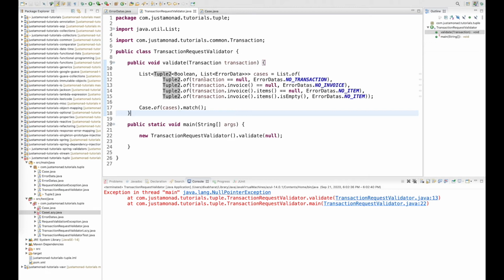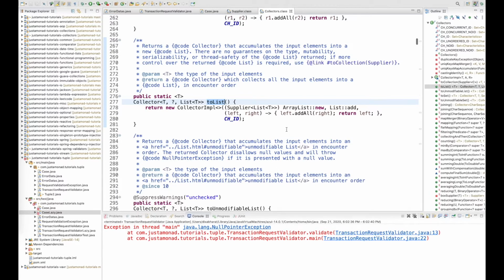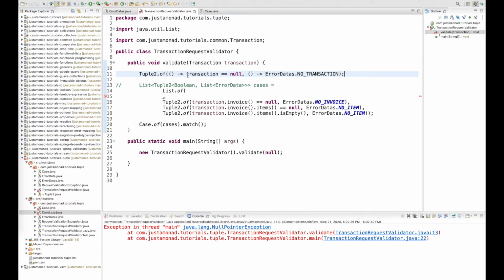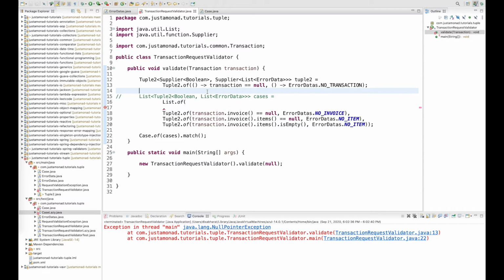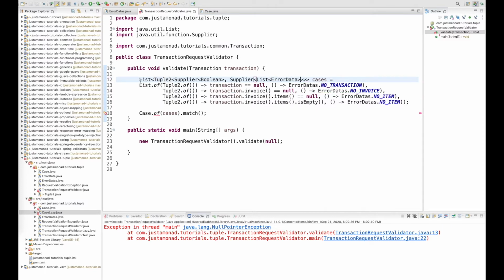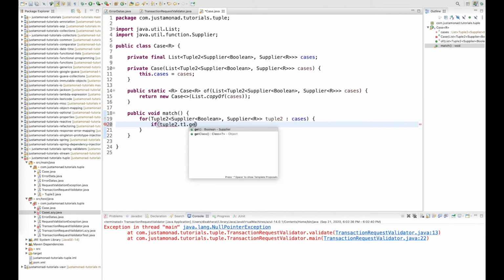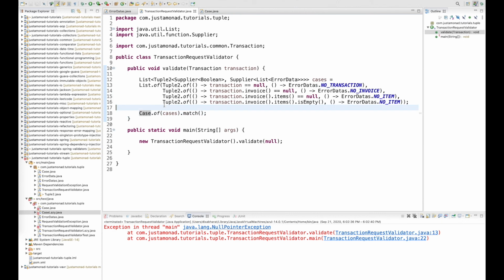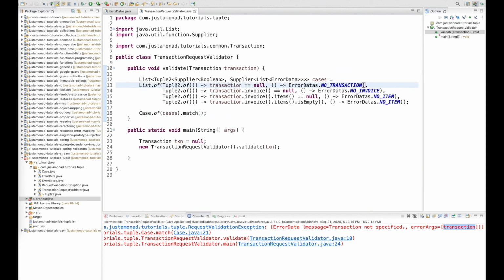4. Lazy Evaluation of Conditions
In this video we will store the validations in Tuple2 but they will be executed lazily.